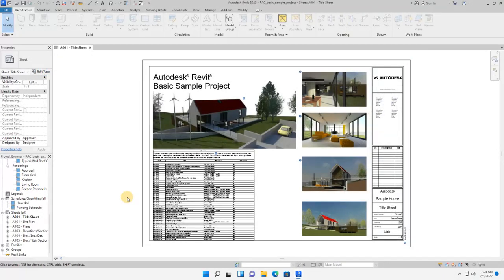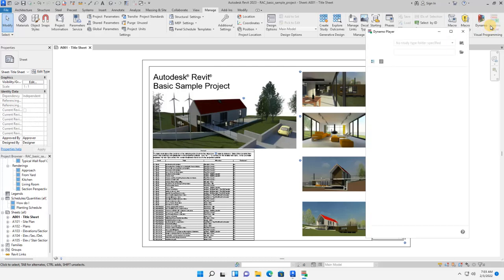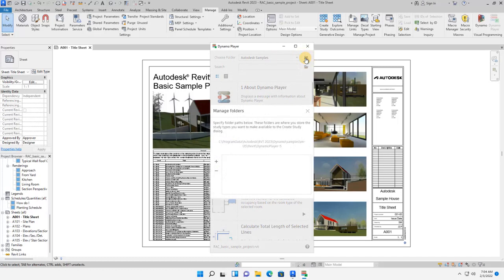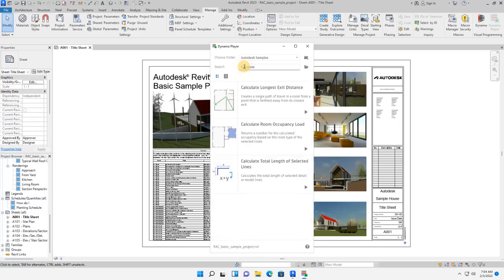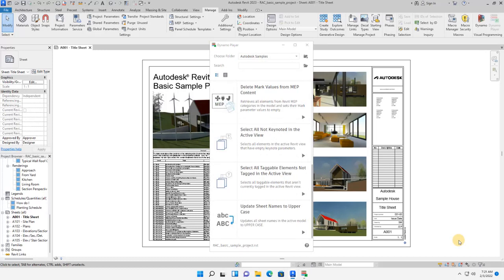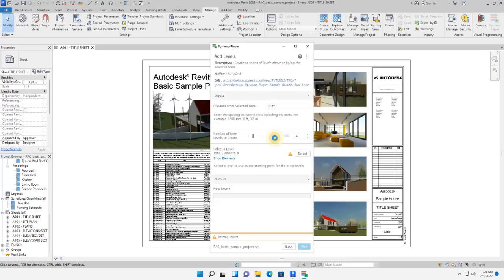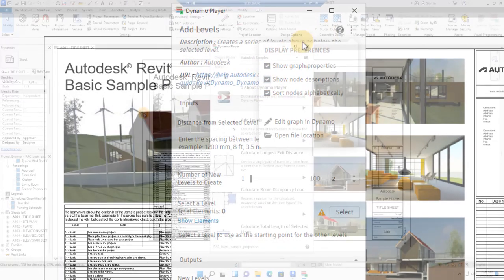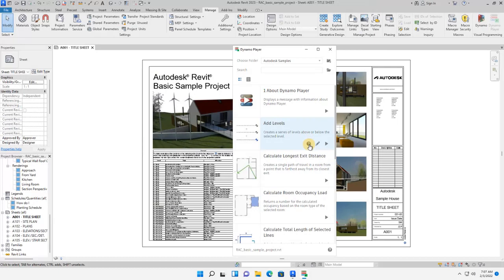What is Dynamo Player?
Learn about Dynamo Player, which can help you minimize manual tasks and make your Revit modeling faster.

Dynamo Player lets you run Dynamo graphs on your model through an easy-to-navigate dialog. It enables you to take advantage of Dynamo’s powerful capabilities in your modeling work, without requiring Dynamo experience.

With Dynamo Player, you can:

Run model checks
Extract and use information from the model
Dynamo Player comes preloaded with several useful sample graphs, including:
Add Levels
Calculate Longest Exit Distance
Calculate Total Length of Selected Lines
Select All Not Keynoted in the Active View
Update Sheet Names to Uppercase
For more custom functionality, you or your design technologist can add more graphs or edit the samples to best fit your needs.
Video: Dynamo Player overview
This video demonstrates the following:

Open Dynamo Player.
Navigate to custom graphs.
Run a graph.
Edit graph inputs.
PlayPlay
Current Time 0:00
Playback Rate1x
Captions
Fullscreen

Why should you use it?

Hashtags for Searching on YouTube